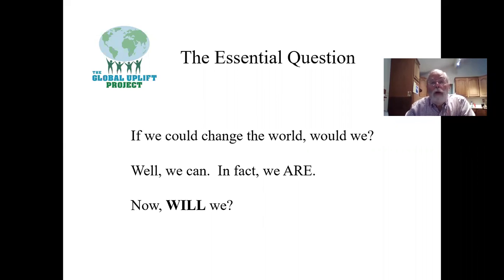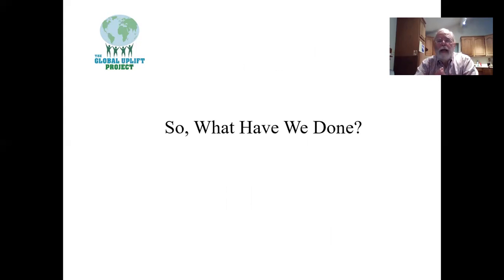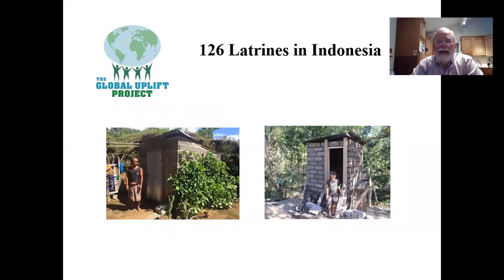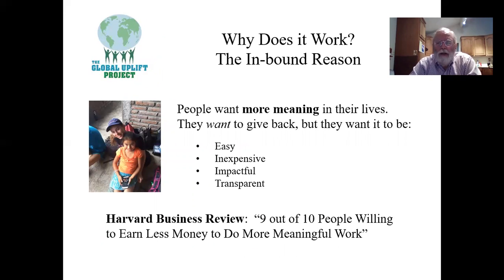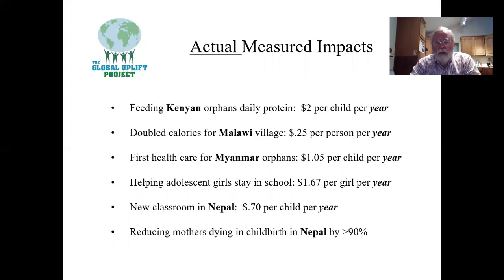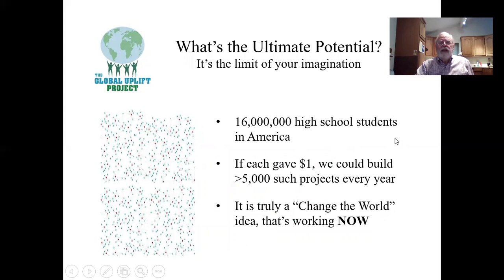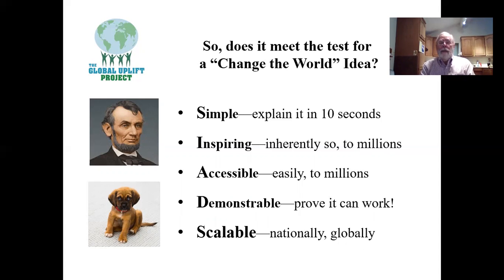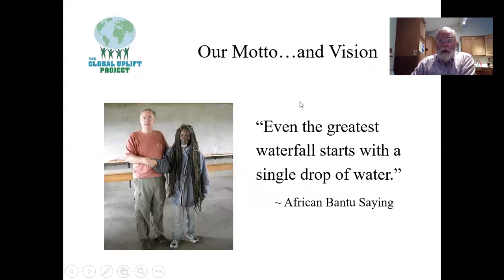PHUNC Keynote Presentation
The Pennsylvania High School United Nations Conference (PHUNC) is an annual three day Model United Nations Conference.  They have chosen to support TGUP for their philanthropic cause this year.